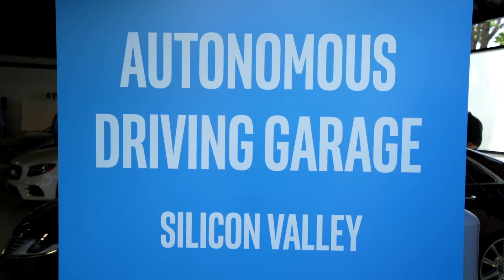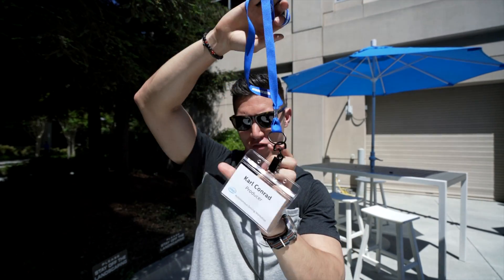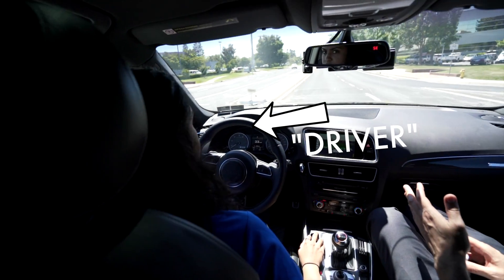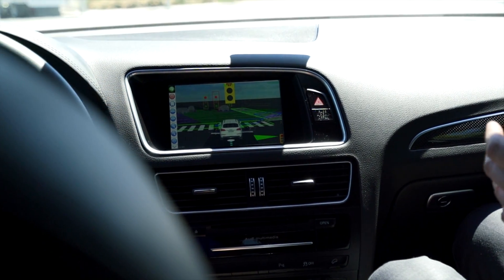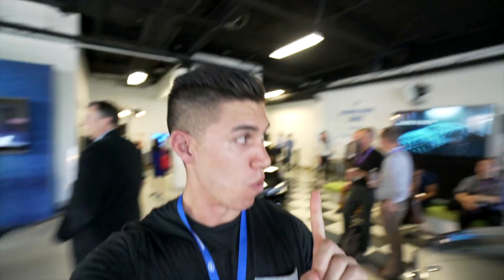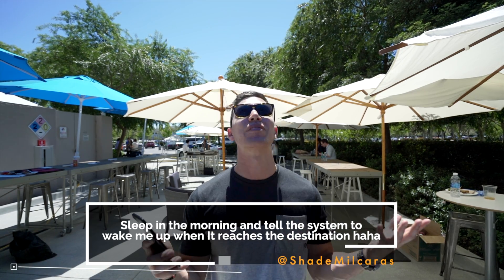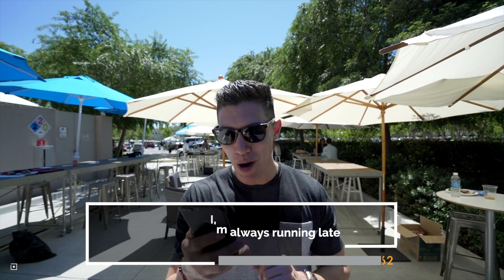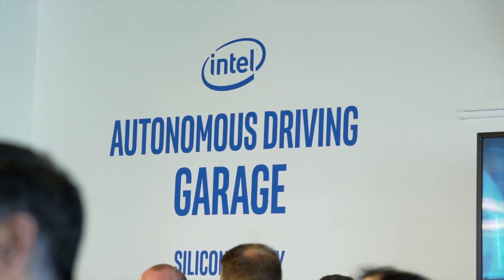The FUTURE OF SELF DRIVING CARS!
Had an opportunity to check out a Autonomous Driving Workshop at the Intel Garage in Silicon Valley. Some really interesting tech going into the future of self driving cars. Would you ever buy a car that could drive itself?